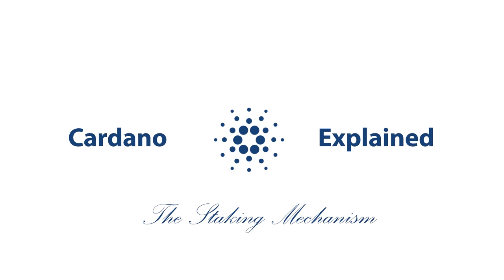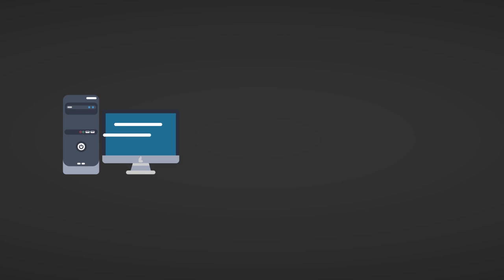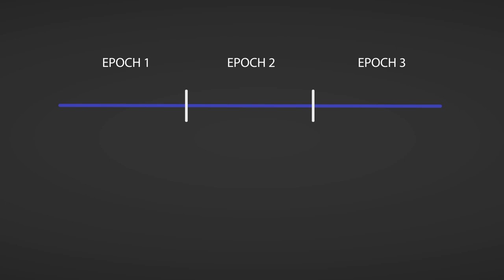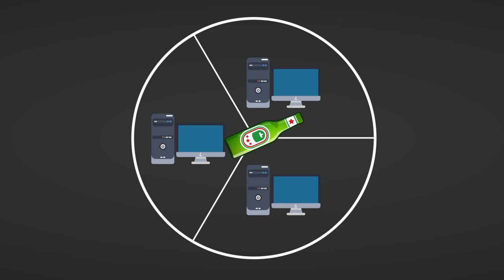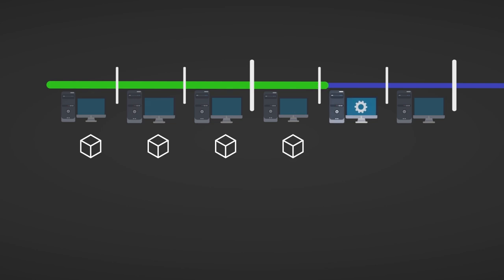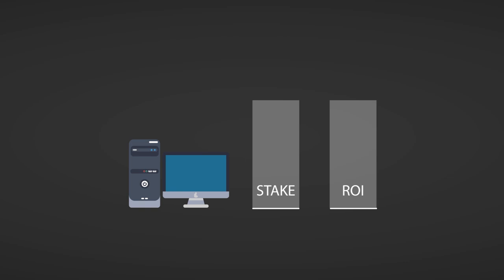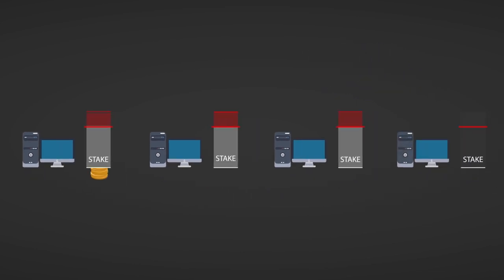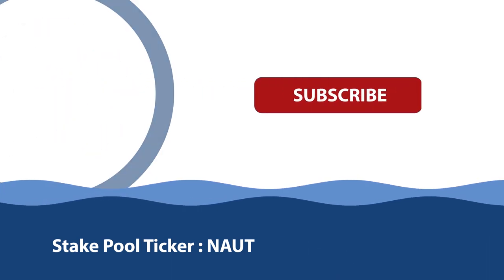Staking, Rewards, Pledge and Fees Explained | How to Choose the Best Cardano Stake Pool?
In this video will simply explain Cardano staking, pledging , fees, rewards, saturation point, protocol parameters (a0,k) and how to choose the best Cardano ADA stake pool.

Let me know what you think of this video in the comments, so we can get this video out to more people!

STAKE POOL DETAILS

name:              Nautilus Pool
ticker:              NAUT
variable fee:   2,5%
pledge:            200K